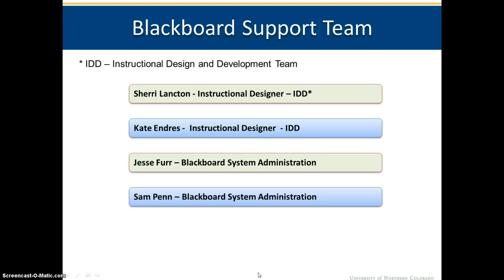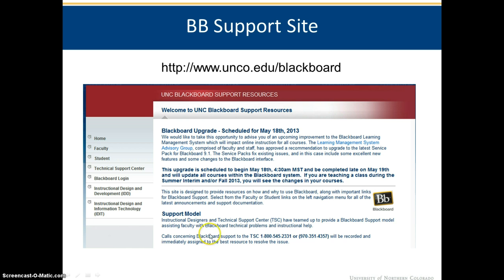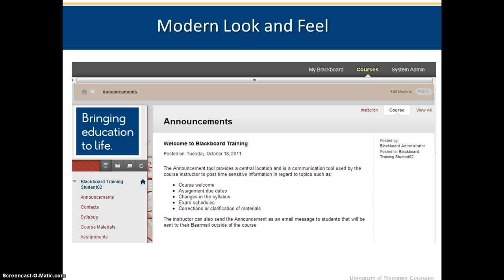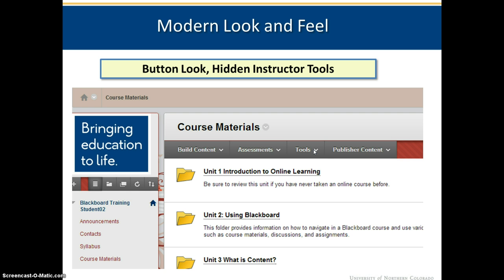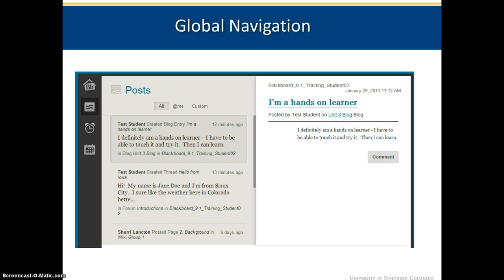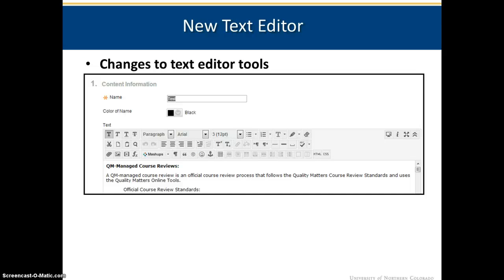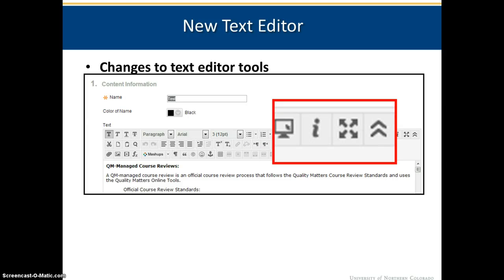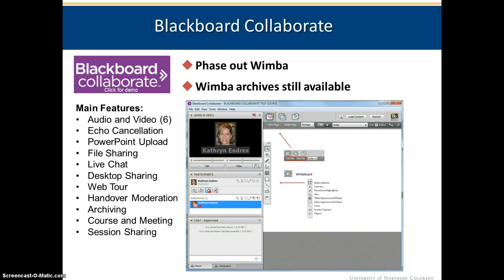BB 9.1 SP 11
Information Session